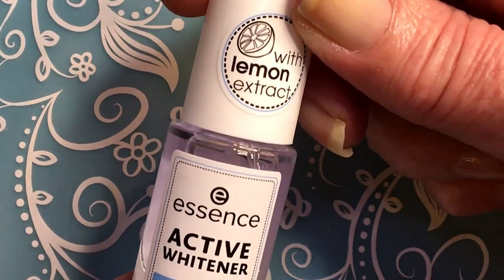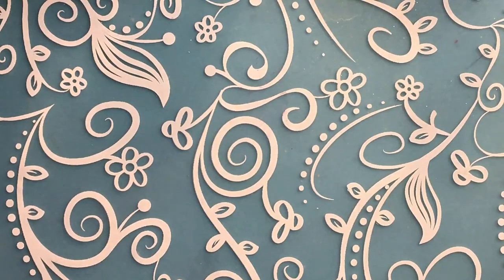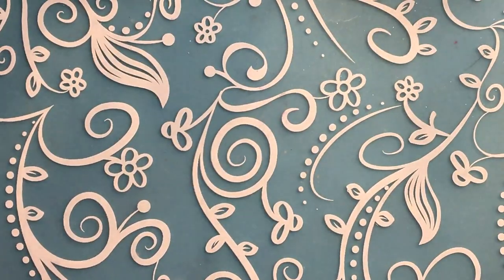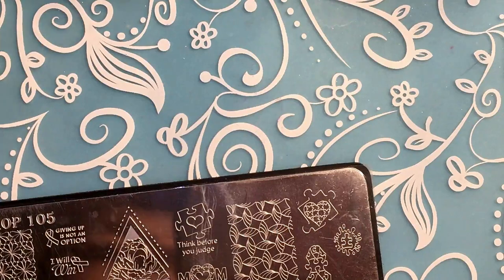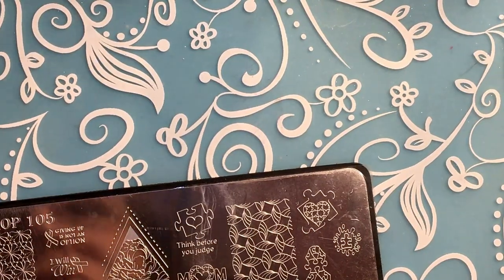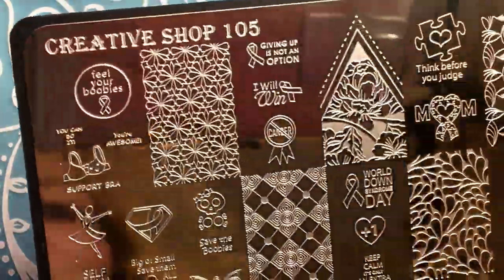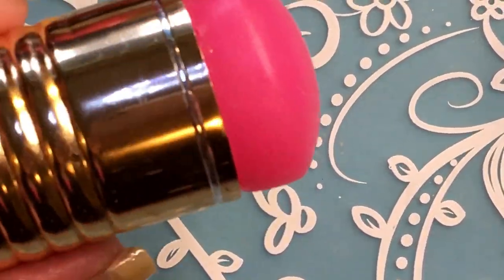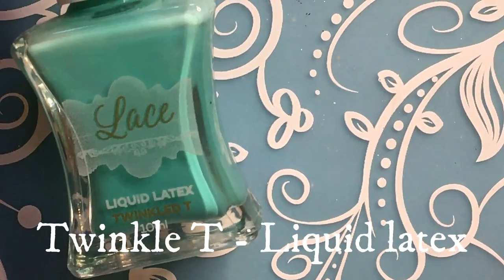Exclusive chrome nails | Creative shop | New Essence base coat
Hi, today i am using a new Essence base coat with whitener effect and brightning effect , i will do nail art with aurora pigment and.

Products used:
Creative shop stamping plate 105
Essence base coat - Whitener and brightening effect
Born Pretty black stamping polish
Whats up - Aurora pigment
Moyra gel brush on top coat
Molly lac - Mirror top